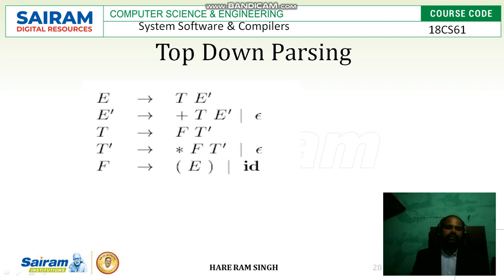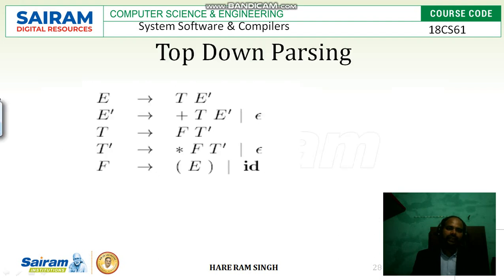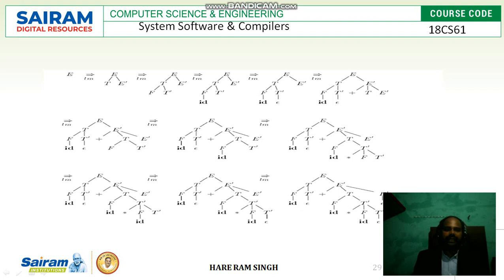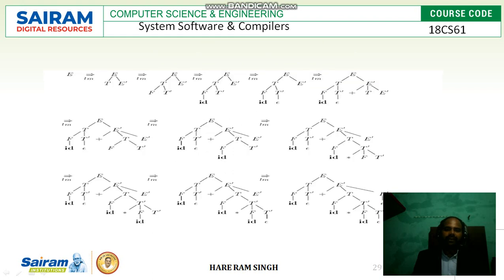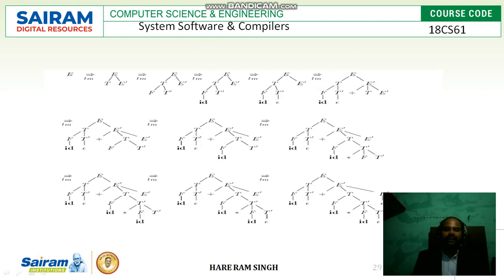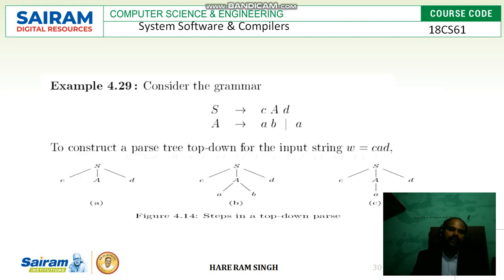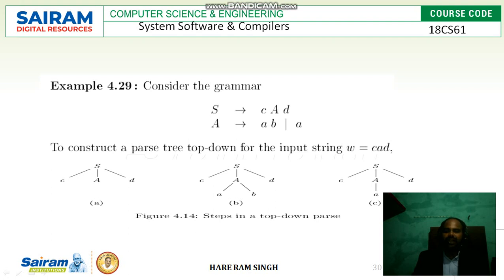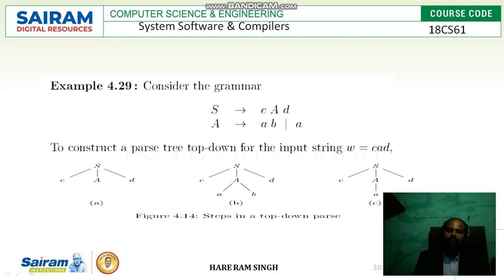Lecture Video 1 18CS61 Module3 Top Down Parser Hare Ram Singh